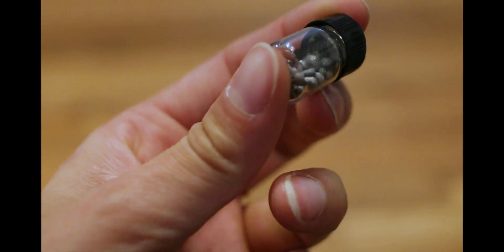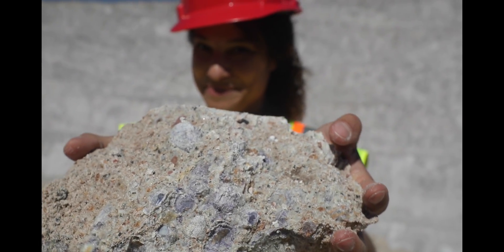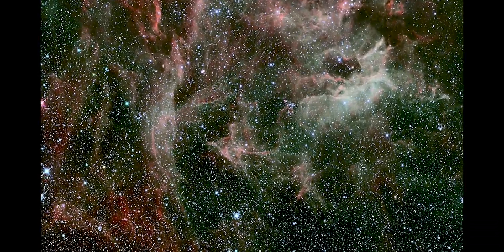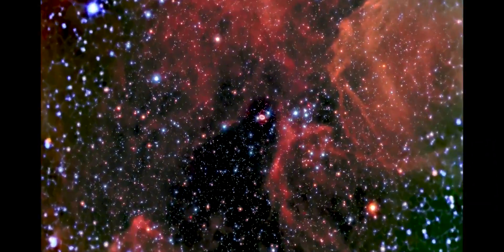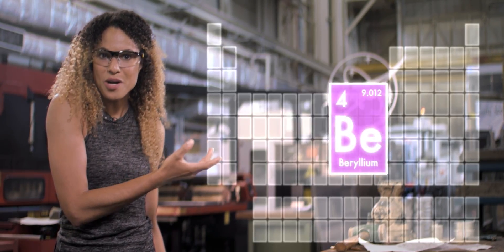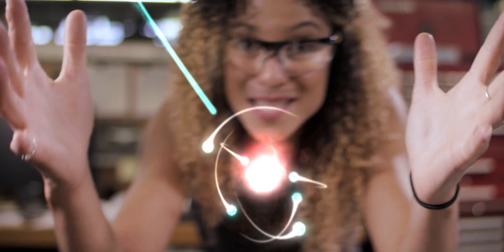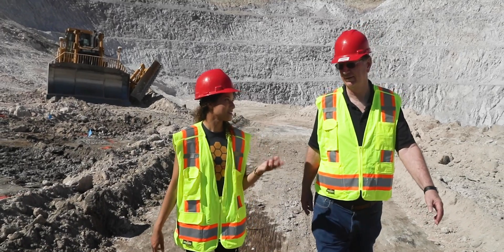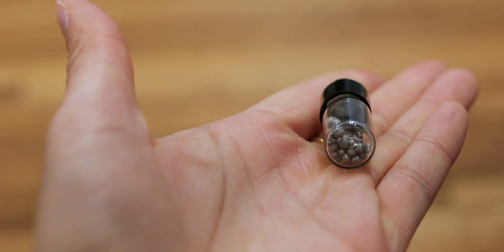Elements of Webb: Beryllium Part 3, Ep 05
Where does beryllium really come from? To explain beryllium's rare beginnings, we have to talk about the cosmic origins of most elements.

Michael P. Menzel (AIMM): Videographer
Michael P. Menzel (AIMM): Production Assistant
Aaron E. Lepsch (ADNET): Lead Technical Support
Walt Feimer (KBRwyle): Lead Animator
Bailee DesRocher (USRA): Animator
Jacquelyn DeMink (USRA): Animator
Krystofer Kim (KBRwyle): Animator
Jonathan North (KBRwyle): Animator
Duncan Wiles: Videographer
Greg Gregory: Subject Expert